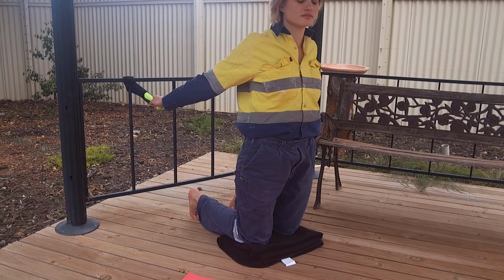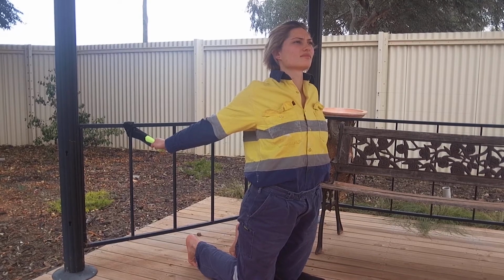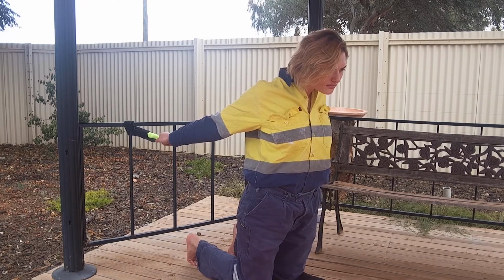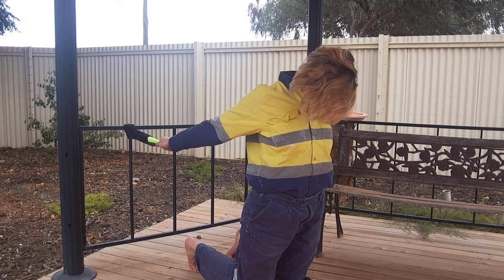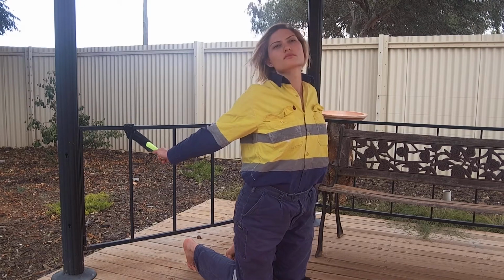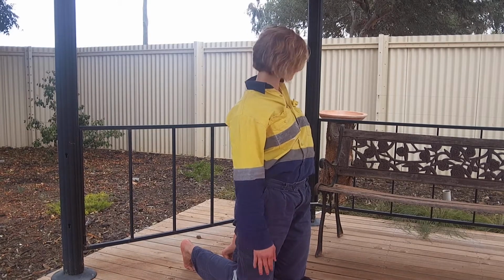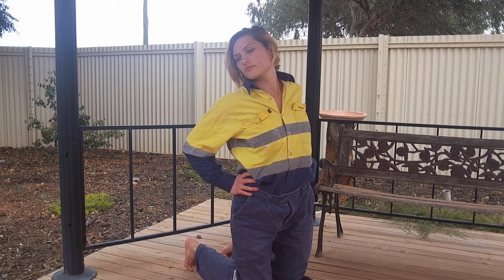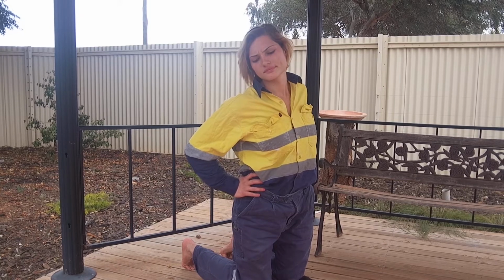Ora1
Heres a good back , shoulder, arm, wrist stretch after a long 12 hour shift in the mines.